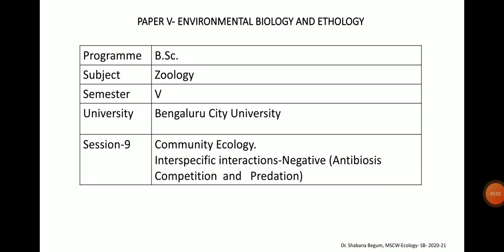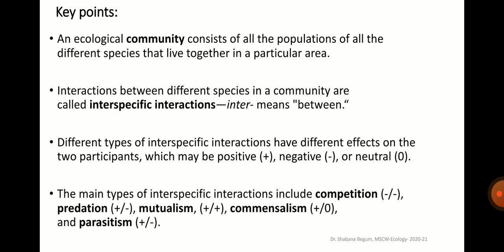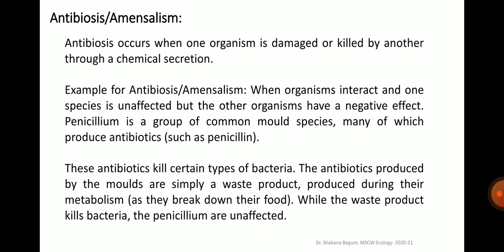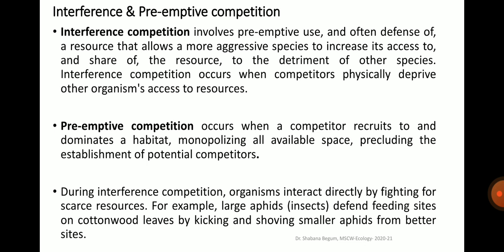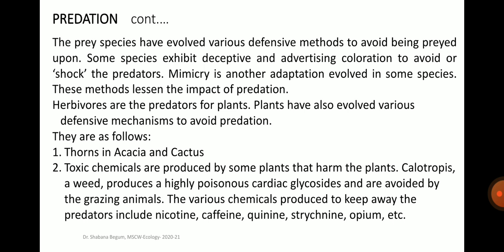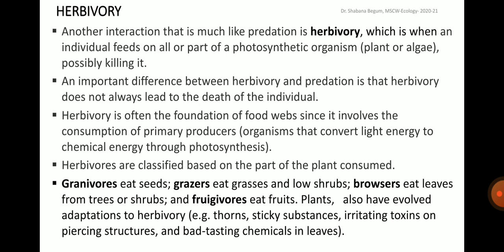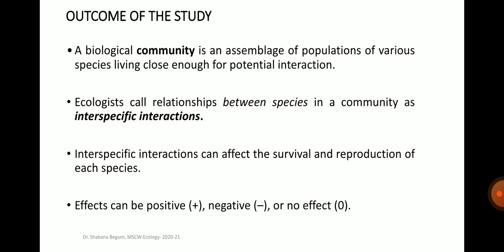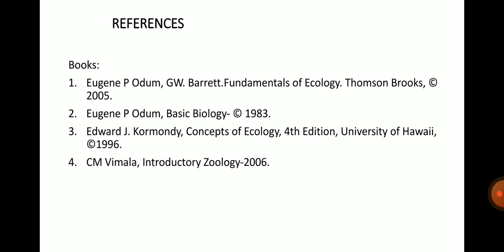January 5, 2021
Negative Interspecific Interactions- Community Ecology. lesson -9 for BSc Zoology,. Bangalore City Uviversity Paper V- Env. bio & Ethol. Presented by Dr. Shabana Begum, Associate Prof. in Zoology, Maharani Cluster University-MSCW, Bangalore.